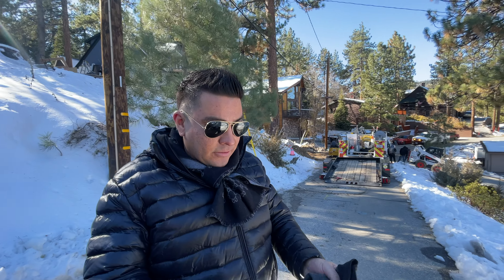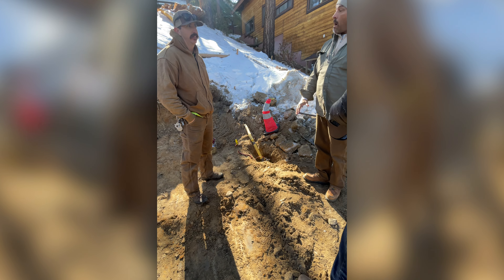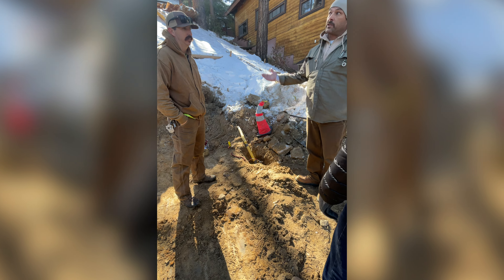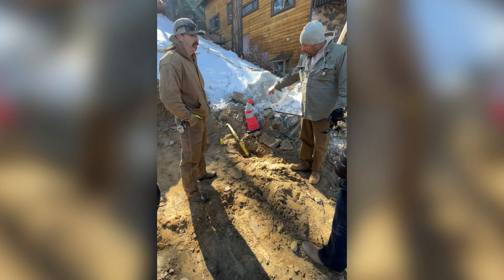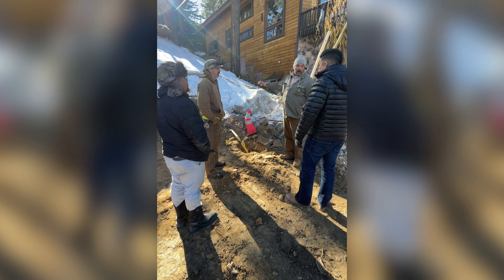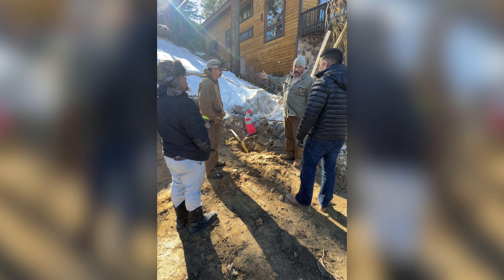Cove Dr video update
YouTube Description

Watch this to know how much it cost to WOW your buyers with amazing curb appeal.

 • Online House Flip...

 • New Flip - Back i...

 • Flipping Real Est...

 • Interviewing Marc...

 • $100k PROFITS?! -...

 • 6634 Rose ave Lon...